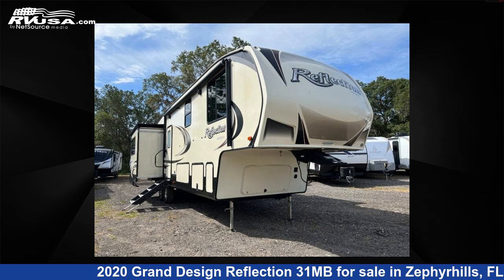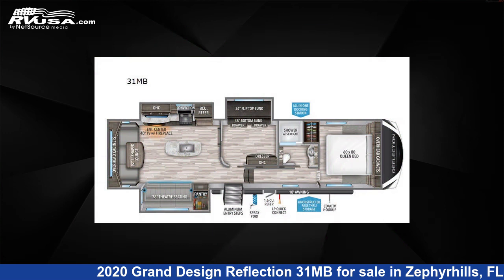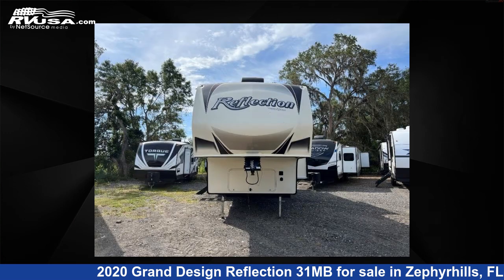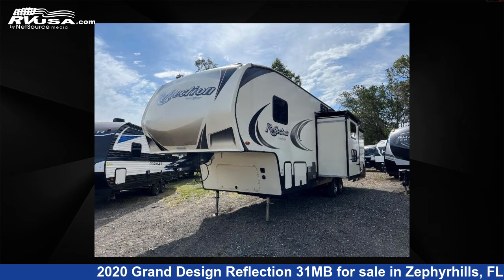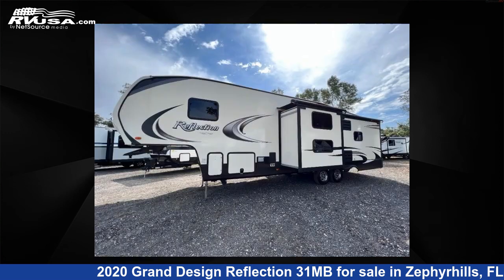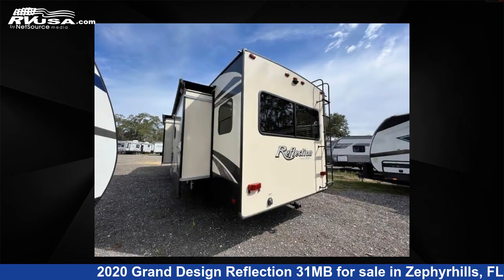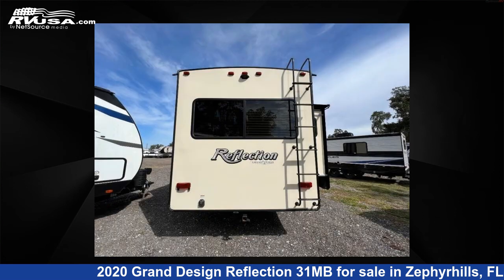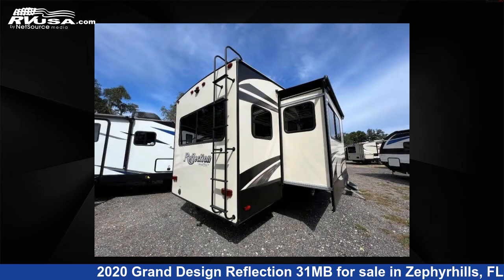Unbelievable 2020 Grand Design Reflection Fifth Wheel RV For Sale in Zephyrhills, FL | RVUSA.com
This 2020 Grand Design Reflection 31MB is a Fifth Wheel RV. It is located in Zephyrhills, FL 33540 and is offered for sale by Optimum RV - Zephyrhills. This Used Grand Design and features 3 slideouts, sleeps 6, Slideout, and 60 gal fresh water capacity. The floorplan layout of this Fifth Wheel features Bunkhouse, Front Bedroom, Kitchen Island, U-Shaped Dinette.